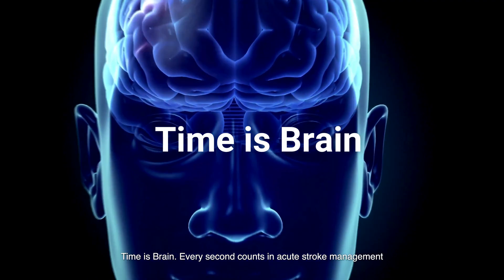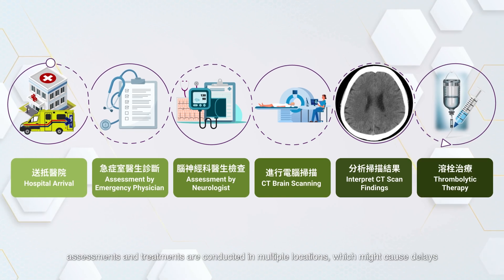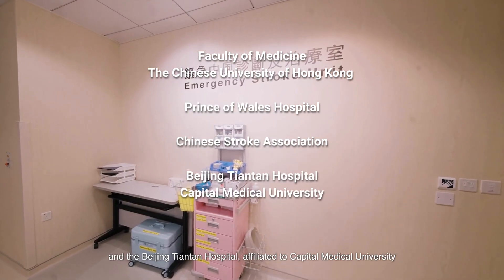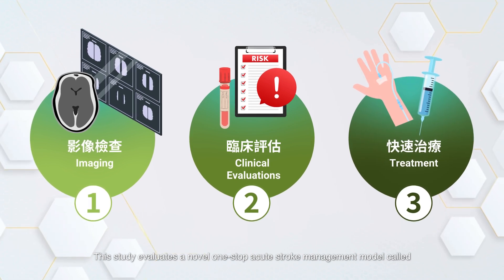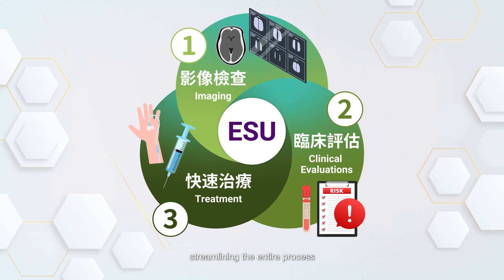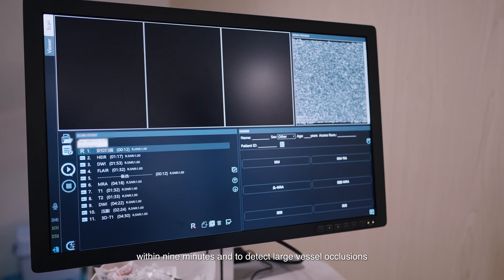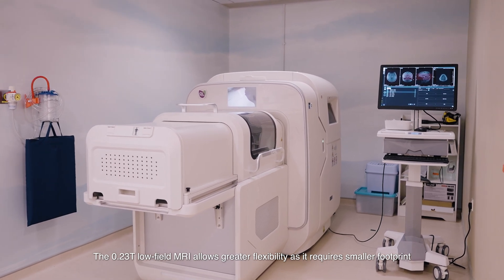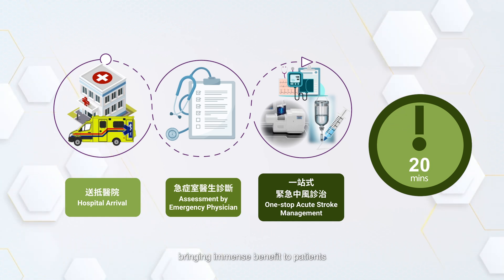CU Medicine【Life-saving Revolution】Hong Kong’s 1st one-stop acute stroke management model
CU Medicine and the Prince of Wales Hospital (PWH), in collaboration with the Chinese Stroke Association and the Beijing Tiantan Hospital, affiliated to Capital Medical University, have introduced the use of 0.23T low-field magnetic resonance imaging (MRI) technology in Hong Kong as part of a nationwide, multicentre clinical trial of a new one-stop acute stroke management model, the Emergency Stroke Unit (ESU).